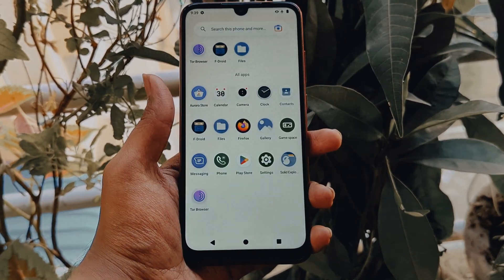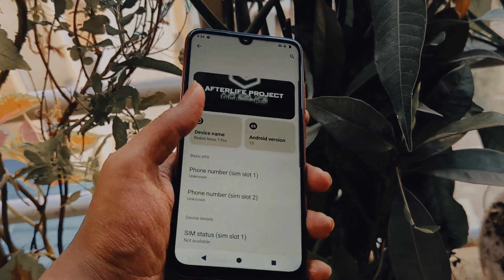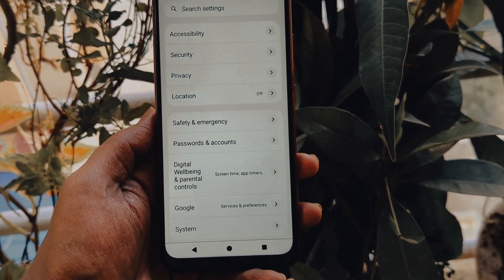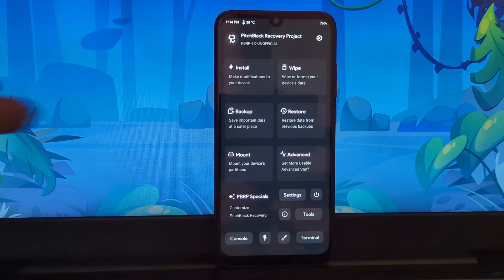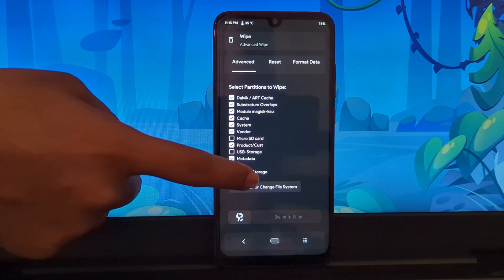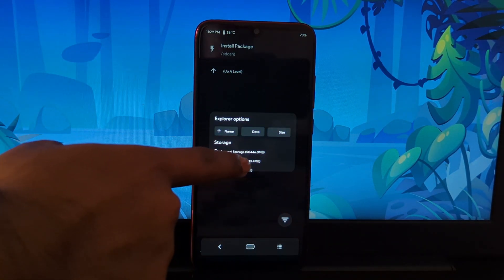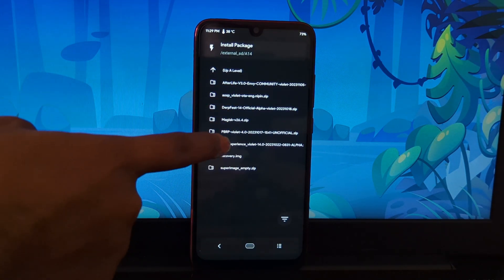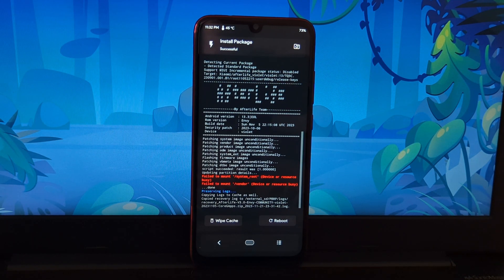How To Install Afterlife Project Custom Rom: Redmi Note 7 Pro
This ROM is based on Android 13 and offers a lot of features and improvements over the stock ROM.

NOTE :- DYNAMIC PARTITION ZIP FILE IS IN SUPPORT GROUP. NEW VERSION (AFTERLIFE 4.0 AND ONWARDS UPDATE) INCLUDED THE SUPER EMPTY IMAGE IN ROM ZIP FILE